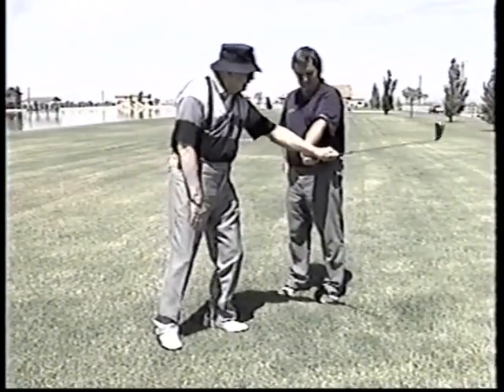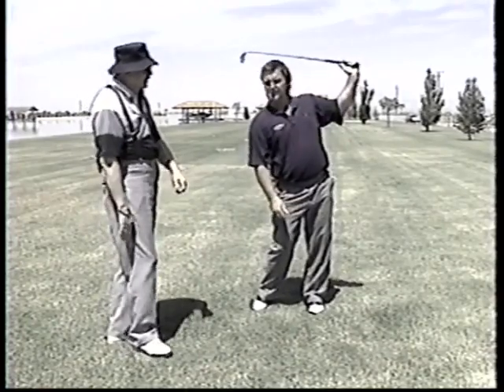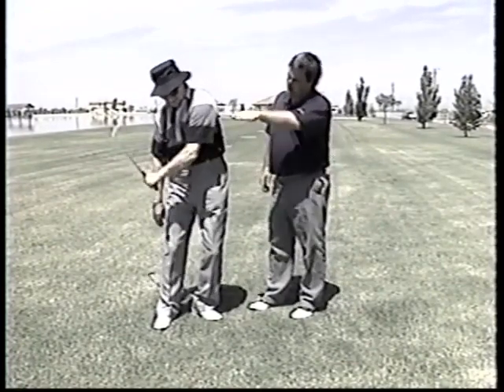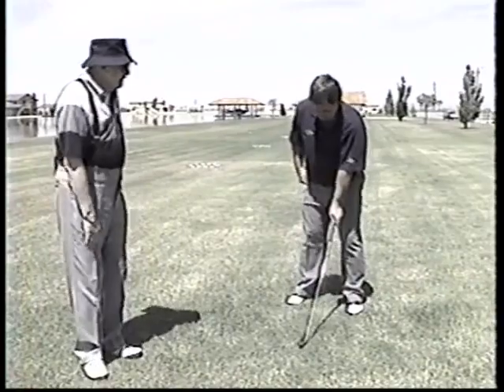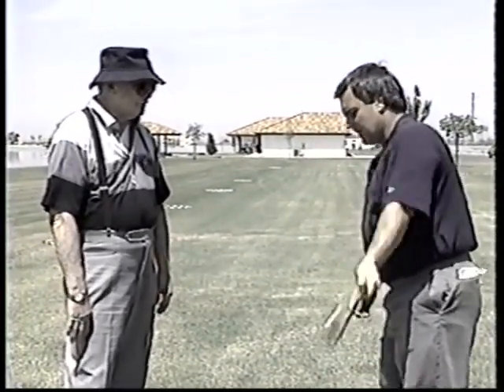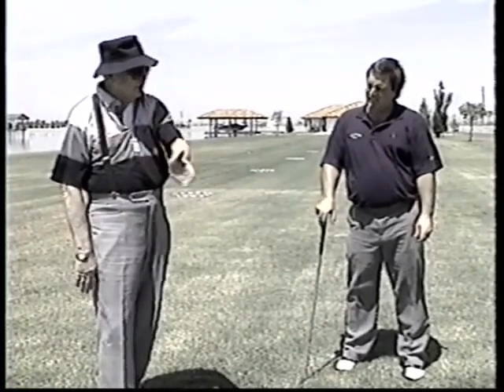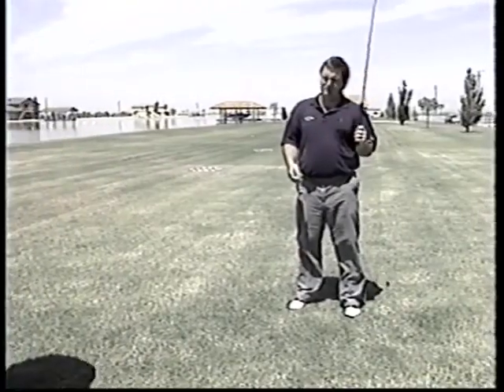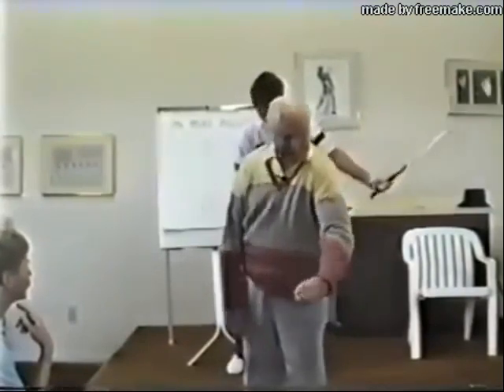Mike Austin's Secret for Incredible Ball Striking - It's about advancing the club shaft.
Mike Austin never locked the rear wrist and moved it to a static position at impact. It's not a matter of positions. It's motion. The name of the game is advancing the clubhead. That puts impetus and power into to your club shaft and consequently into your strike.